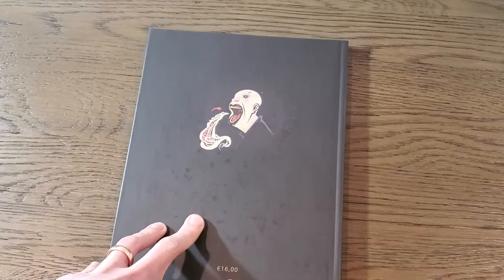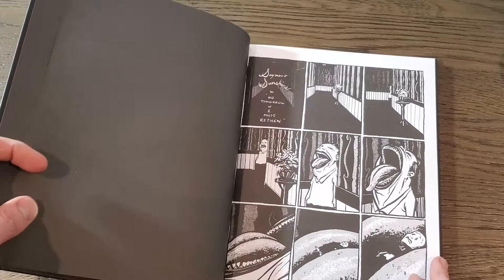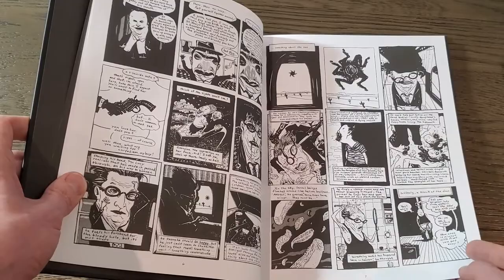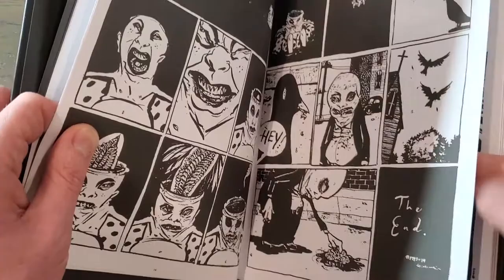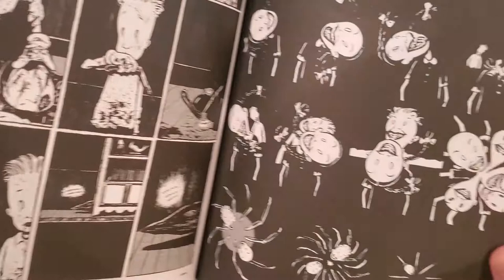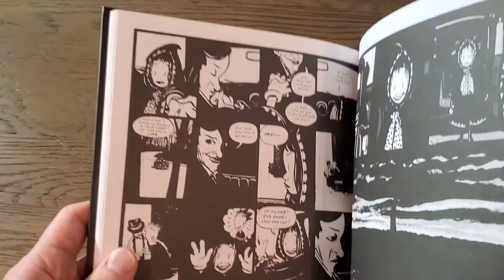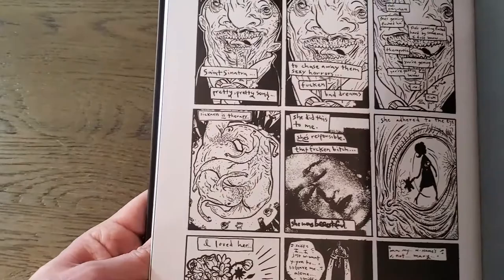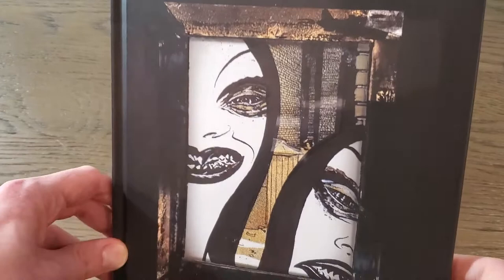The Creepiest Comic Book EVER?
I do a walkthrough of Al Columbia's The Biologic Show, a hardcover collection of stories from the 1990's of the same name.

Check out "It Calls From The Sky", featuring my story "Flickering" from Eerie River Press